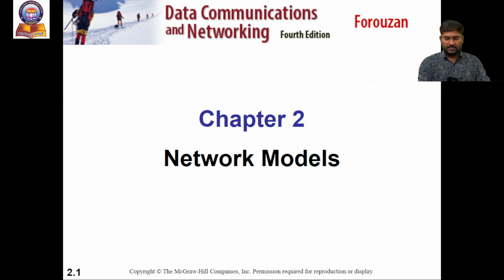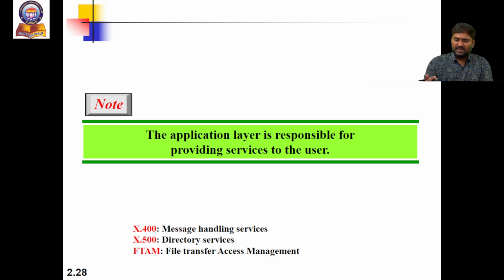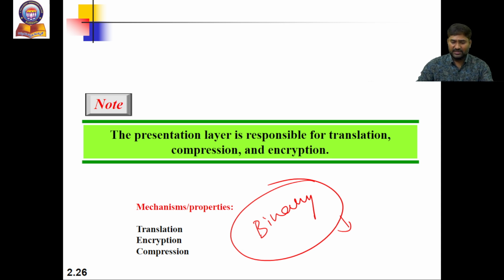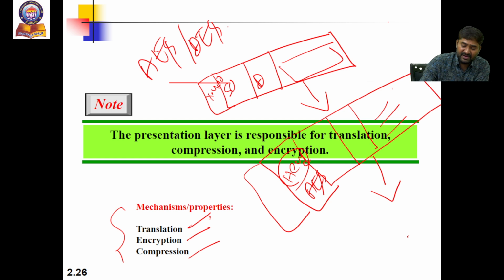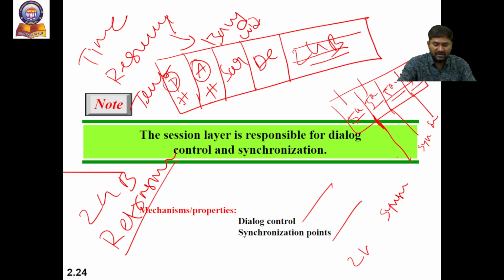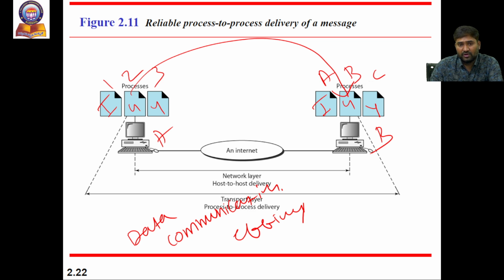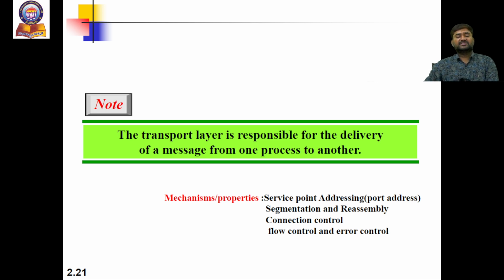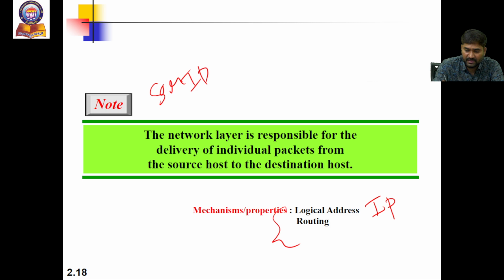OSI Layers 2